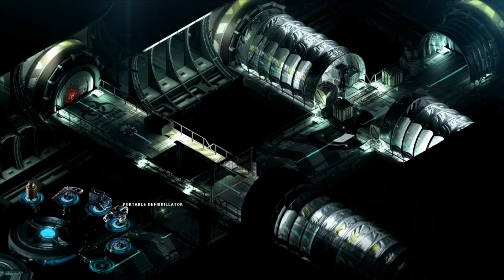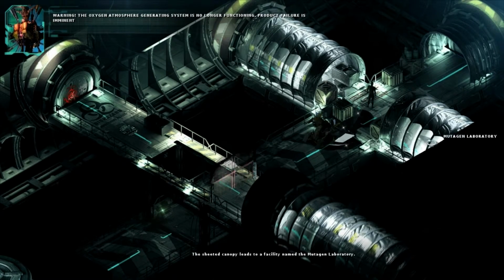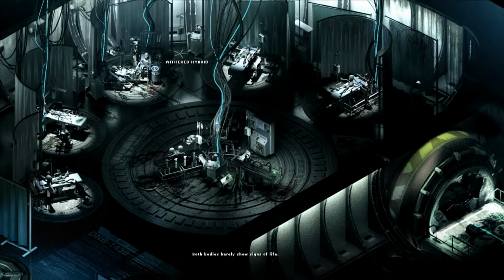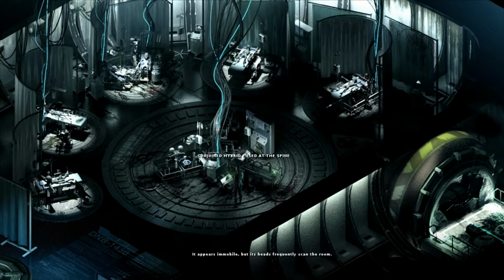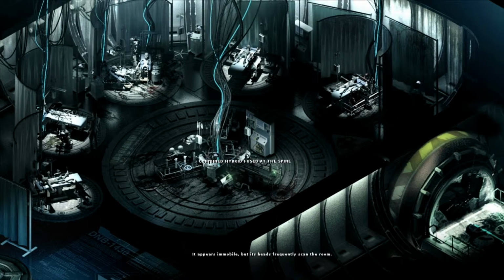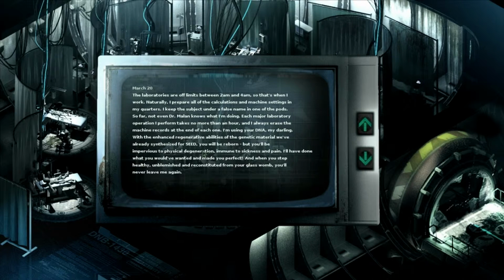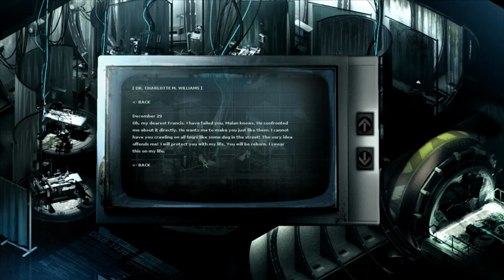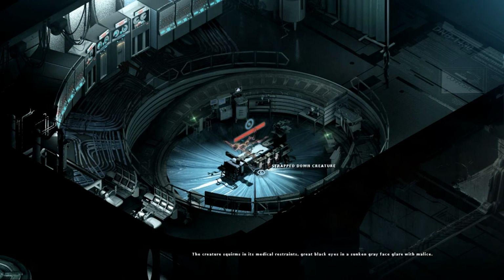Let's Play STASIS Gameplay Part 17 - SEEK AND DESTROY - Horror - STASIS Walkthrough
In this episode of my let's play series of STASIS - the new sci-fi horror adventure game, John destroys the robot that is blocking his path and finds a route through to another experiment lab. let's play STASIS!

This is the first in a new series of videos im making to document my playthrough of STASIS - a game geavily inspired by such gamign luminaries as Dead Space and Mass Effect. I hope you enjoy it, and take part in the discussion we will be having around it, figuring out what to do, what is happening in the story and how to solve the puzzles.

WHAT IS STASIS?

STASIS is 2D adventure game by indie developer THE BROTHERHOOD.

John Maracheck awakes from stasis on the Groomlake, a seemingly derelict spacecraft.
This re-purposed mining ship, conveniently outside of the jurisdictional influence of Earth, is in a decaying orbit around gas giant, Neptune.
Cayne Corporation is a trillion dollar, multi-national company which has played a pivotal role in human technological, medical and scientific advancement for decades. The Groomlake is operated by this conglomerate and provides a secret platform for horrific experimentation and illicit research.

John is in tremendous pain, his wife and daughter are missing and time is running out as The Groomlake plunges further into the swirling blue methane clouds.

Inspired by the adventure game Sanitarium and the art of Crusader No Remorse; STASIS has a unique isometric visual aesthetic that brings this horrifying tale to life.

The world of STASIS harkens back to Sci-Fi classics like Alien, Event Horizon and Sunshine.
It is set in a time of blurred morality, where corporate pursuit of profit outweigh the rights of the few. In this dystopian future, an ordinary man must make the best of an extraordinary situation and save his family.

The gruesome world of STASIS has lovingly been crafted over the past five years by the one-man-army, Christopher Bischoff.

After a successful crowd-funding campaign raised over $140,000, Chris was able to enlist the services of two world class musicians including Mark Morgan and Daniel Sadowski. Professional voice actors including, Ryan Cooper and Rebecca McCarthy, have lent their vocalization to the denizens of this dark creation.

Did you enjoy it? Then CLICK that LIKE button so hard it HURTS!